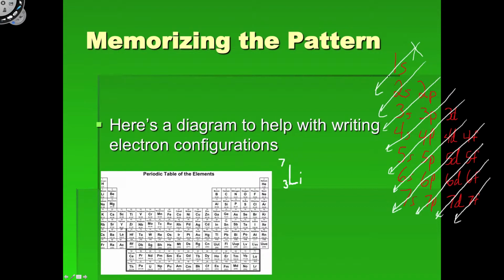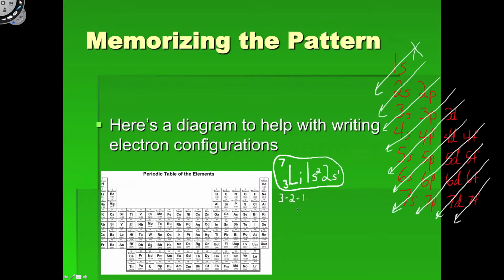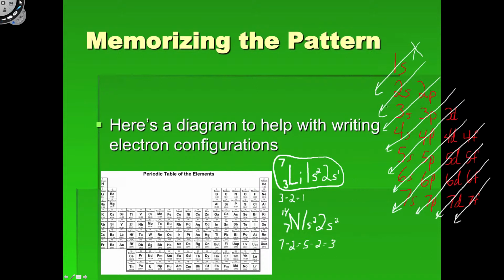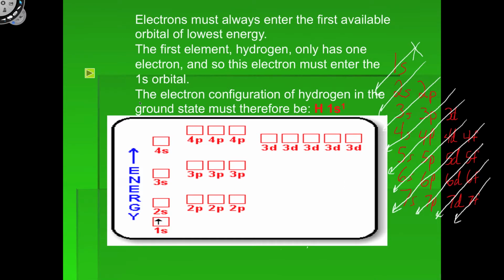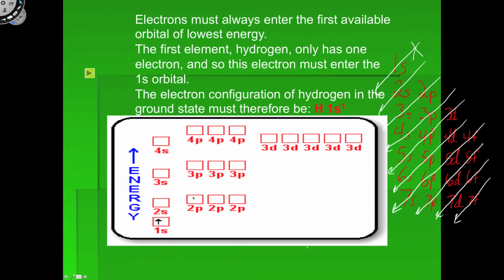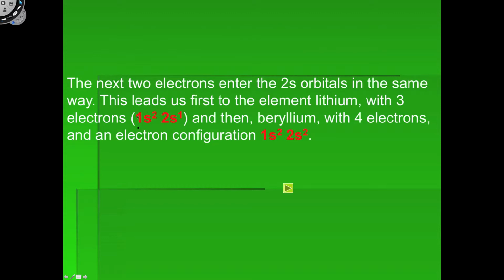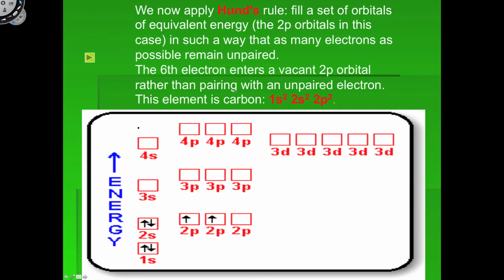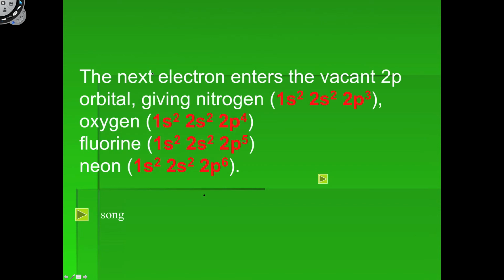atoms,electrons,periodic table powerpoint part 6